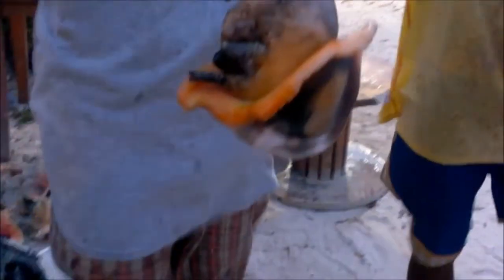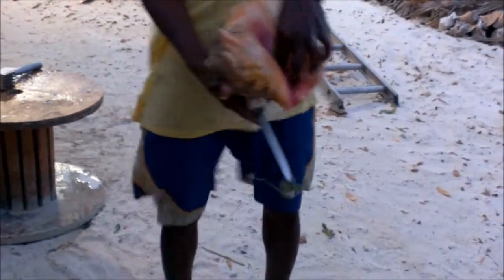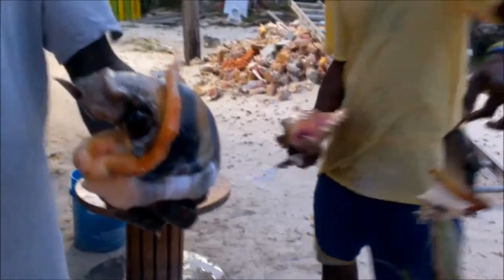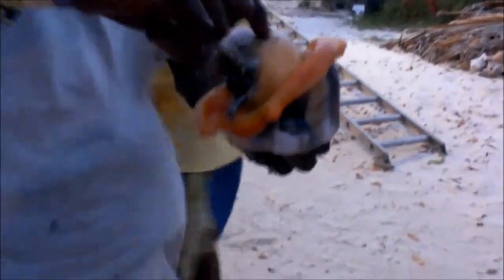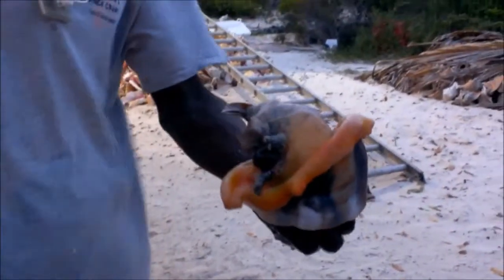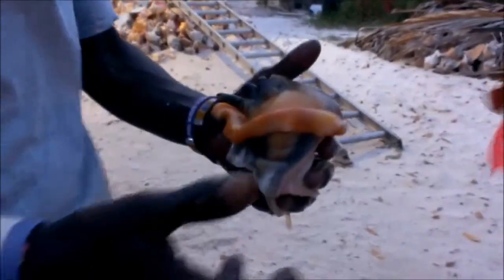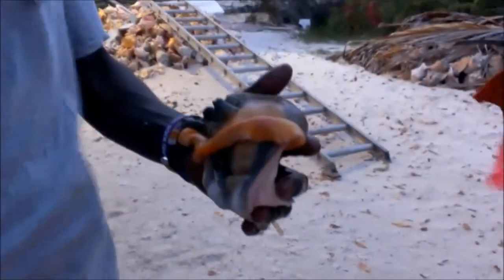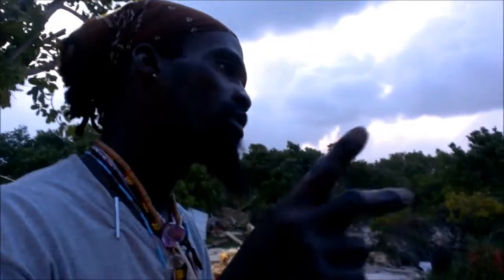Conch Boogaloos in Providenciales, Caicos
Bones removing a conch from it's shell behind Boogaloo's in Providenciales, Caicos. With Jettie talking, Donna taking the video and Joel eating some nasty thing out of a raw conch. I will never eat conch now!